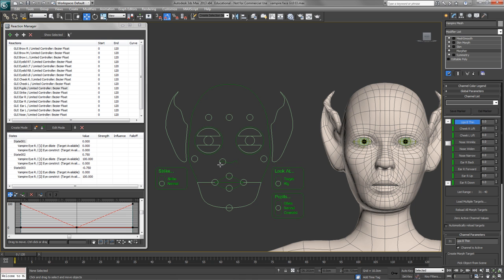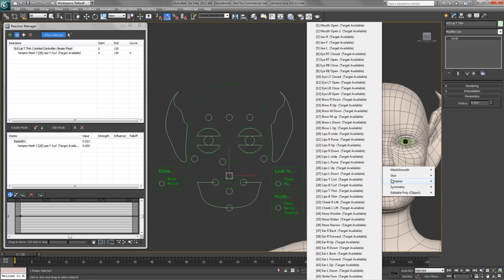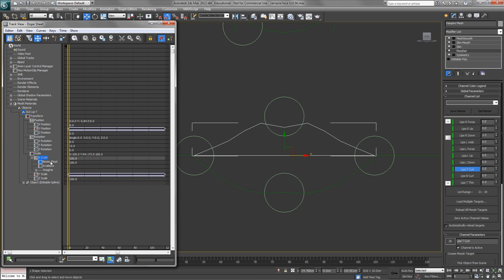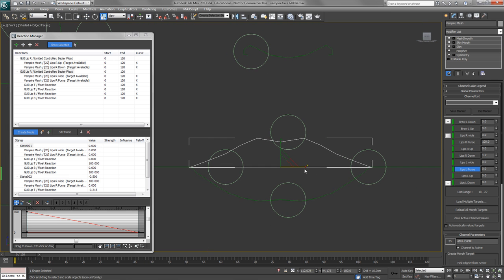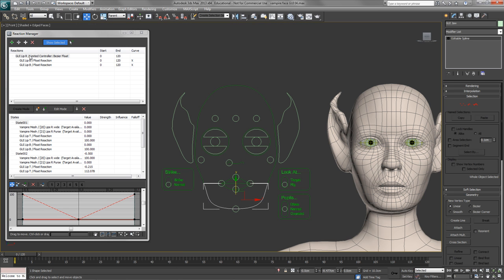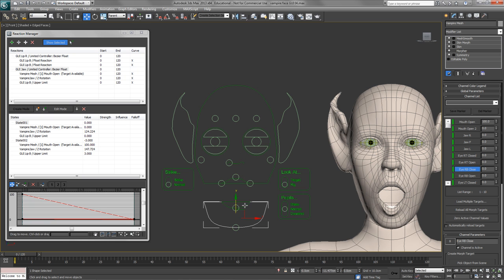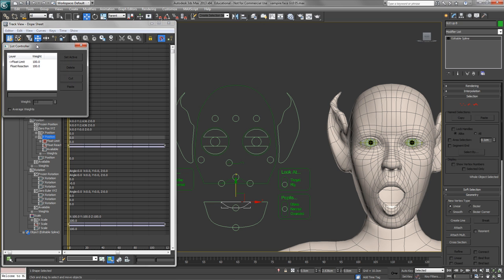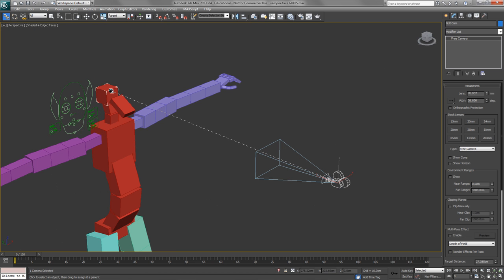Face Rig 4 GUI Jaw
Making a Morph-based Face Rig: Part 4

GUI controls with visual feedback; Complex GUI controls for jaw and lips; Setting up a GUI-cam